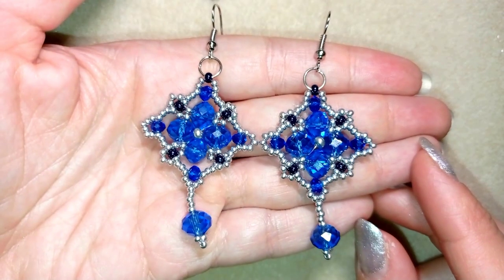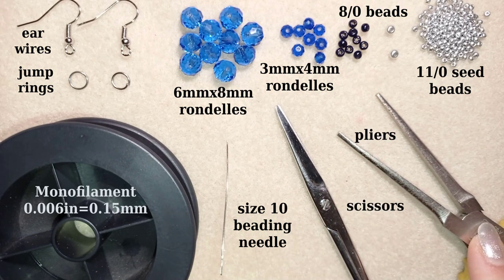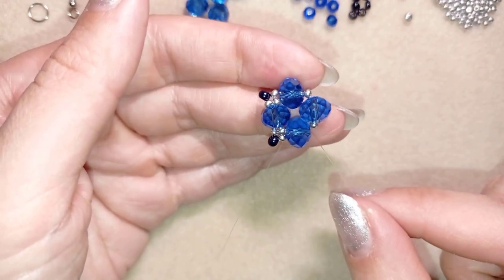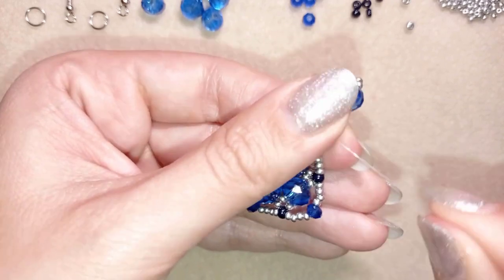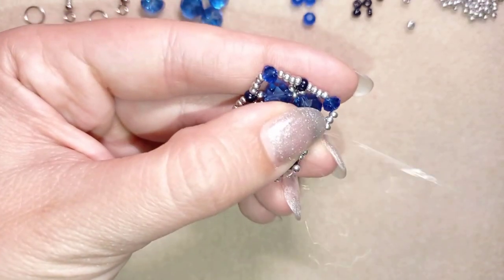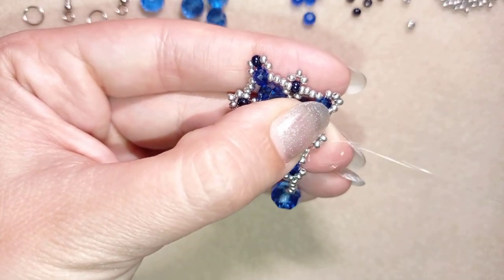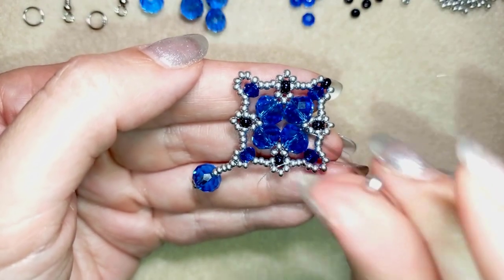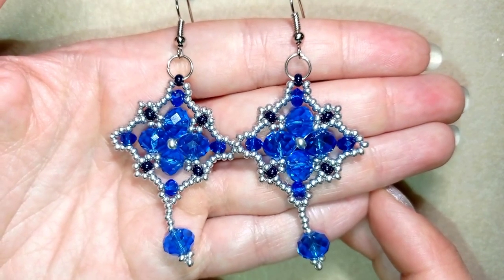Blue Fairy Rondelle Earrings - Tutorial || DIY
Easy step-by-step instructions for Blue Fairy Rondelle Earrings.

List of materials:
1) 11/0 silver seed beads
2) 8/0 beads - dark blue and silver
3) 6mmx8mm rondelles (faceted crystals) - 10pcs
4) 3mmx4mm rondelles (faceted crystals) - 8pcs
5) ear wires and 2 jump rings
6) thread of your choice -  I use monofilament 0.006in=0.15mm
7) size 10  beading needle
8) scissors
9) pliers (not obligatory)